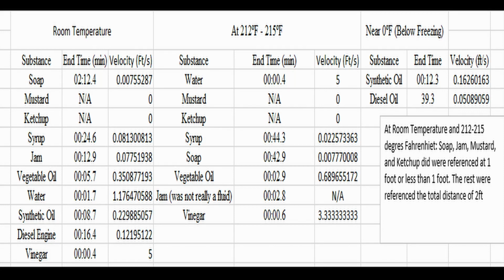Viscosity: A Visual Representation Through Household Items and Engine Oils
Lamar University Department of Mechanical Engineering Fall 2018 Fluid Mechanics Project: Viscosity: A Visual Representation Through Household Fluids and Engine oils.

Professor Ajit Patki
First Speaker: Bryan
Second Speaker: Christian
Third Speaker: Edgardo
Fourth Speaker: Tyler